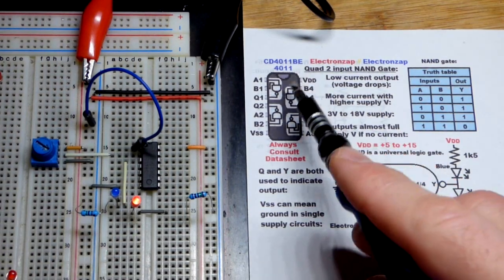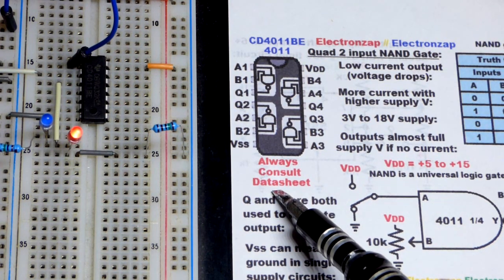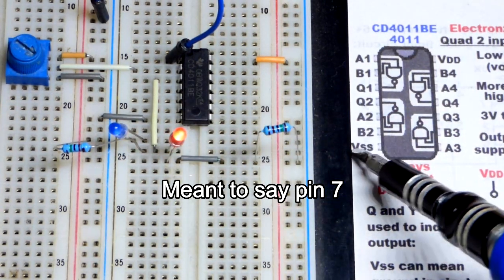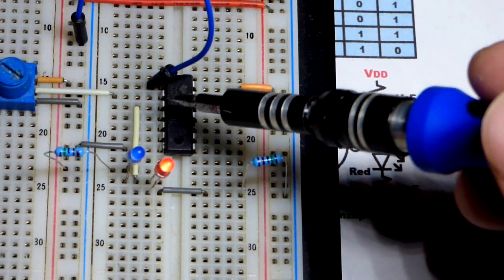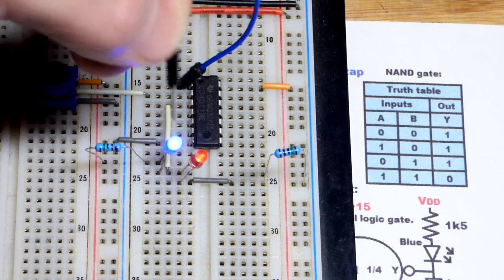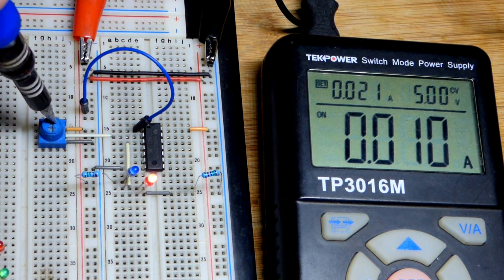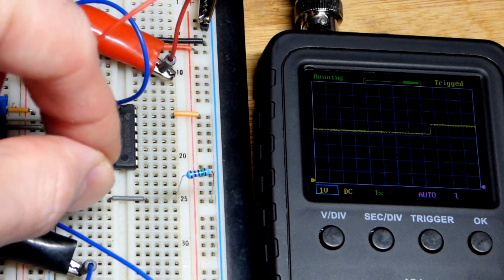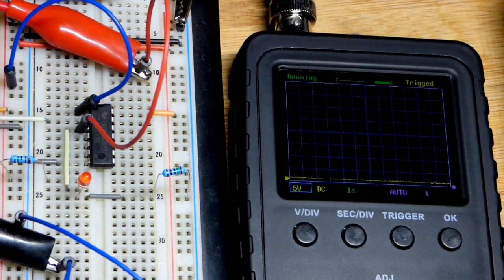4011 quad 2 input NAND gate integrated circuit CD4011BE learning electronics lesson by electronzap